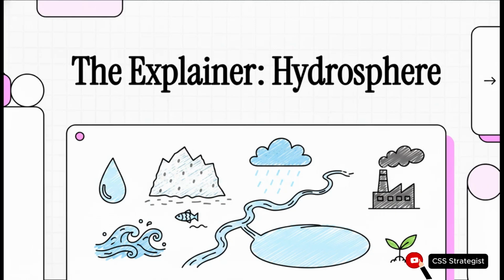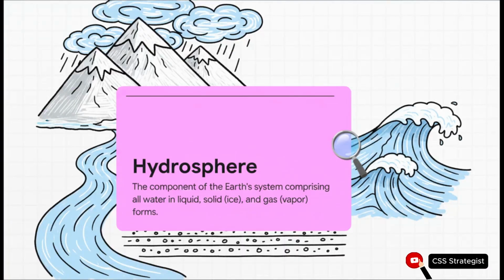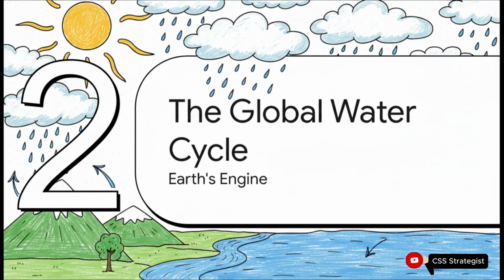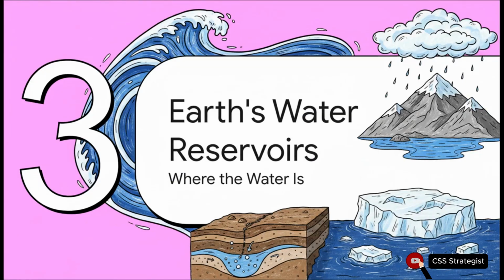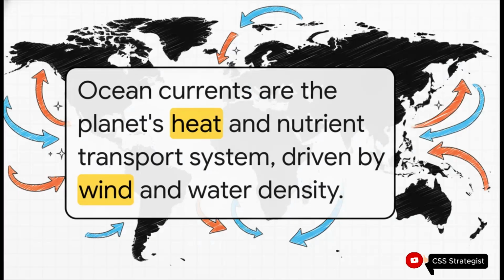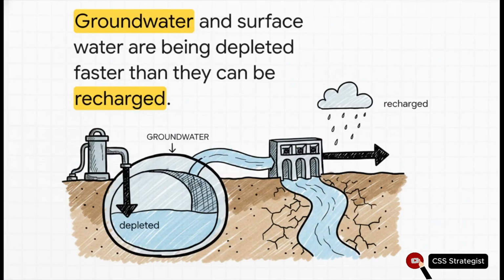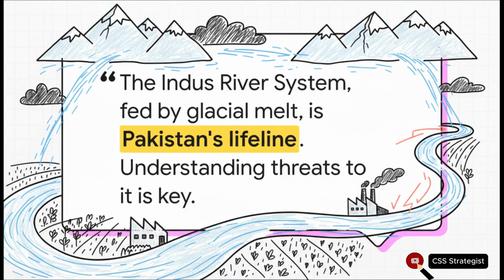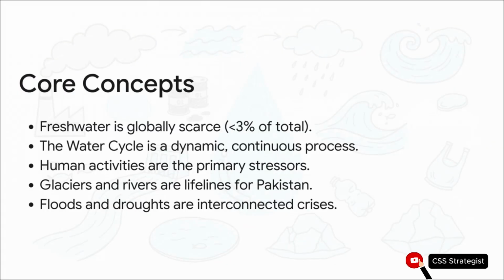Hydrosphere – 5 Marks Confirm! | Quick Revision for CSS/PMS GSA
Struggling with Hydrosphere for CSS/PMS General Science & Ability?

This quick revision lecture covers everything you need to secure guaranteed 5 marks in the exam.

In just 8 minutes, you’ll revise:

• Definition & Components of Hydrosphere
• Oceans, Seas, Rivers & Lakes
• Groundwater & Aquifers
• Glaciers & Ice Caps
• Water Cycle (Evaporation, Condensation, Precipitation)
• Role of Hydrosphere in Climate Regulation
• Importance for Life & Ecosystems

This lecture is designed specifically for CSS & PMS aspirants who want maximum marks in minimum time.

⚡ Quick Revision
🔥 Conceptual Clarity
🚨 Exam-Focused Content
🎯 Previous Paper Coverage

If you’re preparing for CSS 2026 / PMS 2026, this is a must-watch revision session.